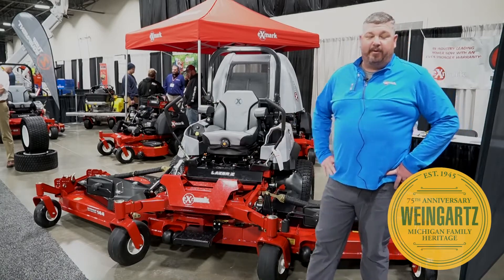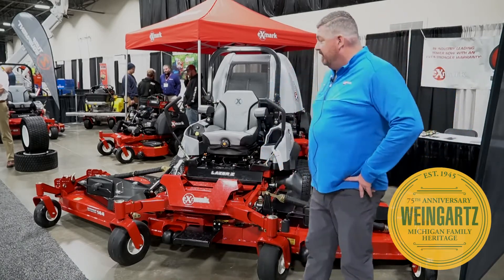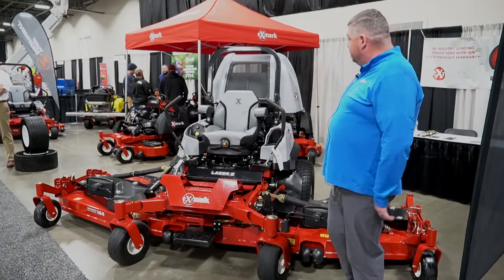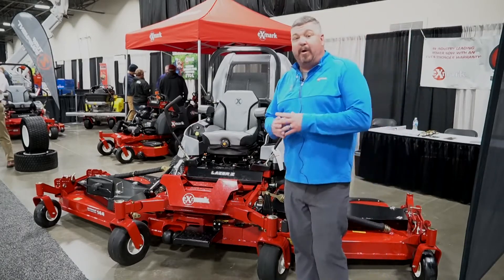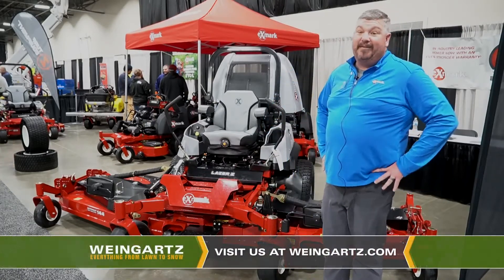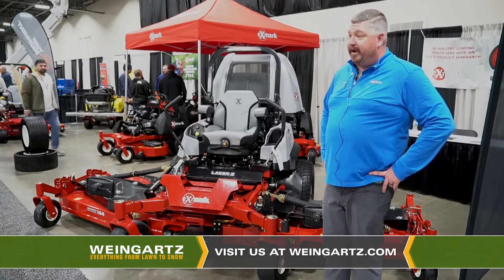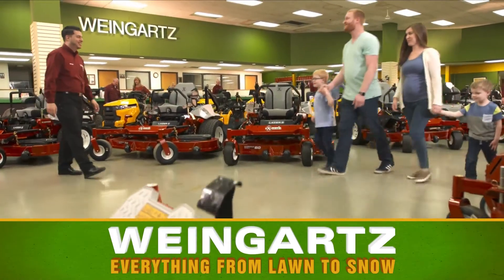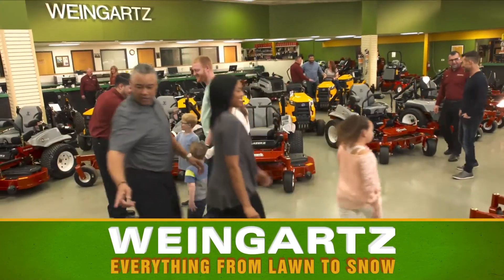Exmark 144" Lazer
The New 144" Exmark Lazer is HUGE! This machine is a MONSTER!
If you have large areas to cut - There's no other mower that will do it better.